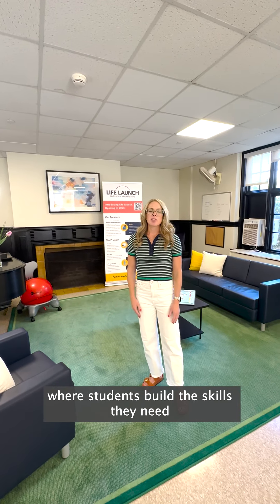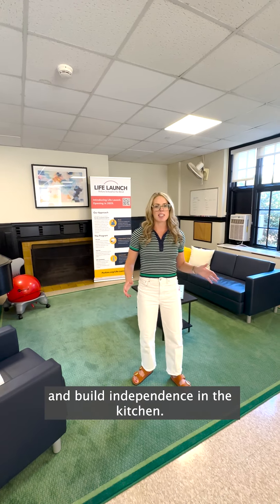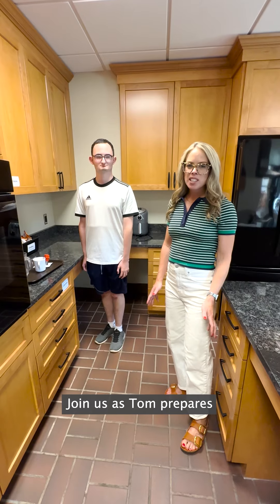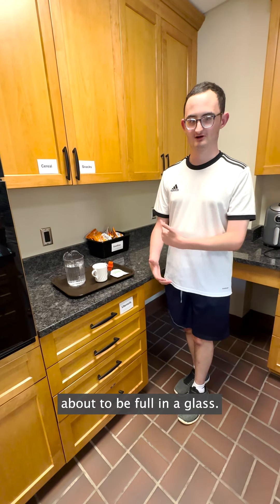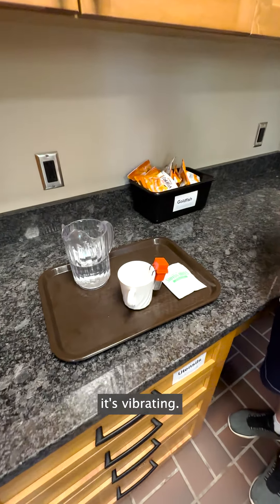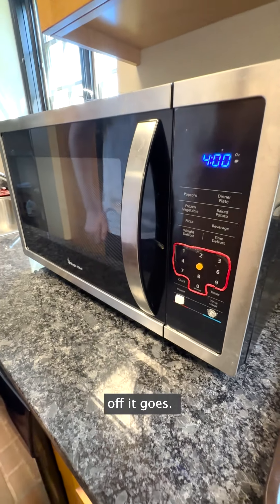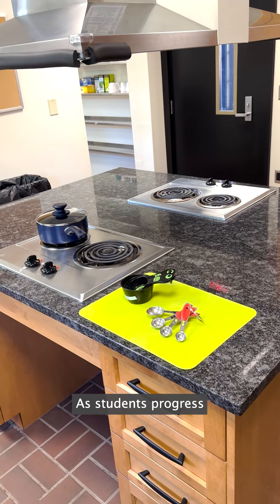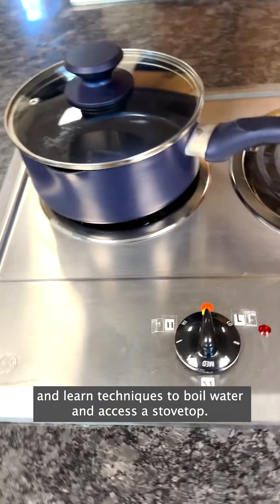Elements of an Accessible Kitchen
What makes a kitchen Accessible? Come behind the scenes in our Life Launch kitchen, where Tom gives us a tour and shows us how he prepares a hot chocolate.

Our new Life Launch program teaches young adults with Disabilities the skills they need for a more independent future, including communication, Advocacy, pre-employment, travel skills and more. Opening July 2025, learn more and apply today: Perkins.org/LifeLaunch